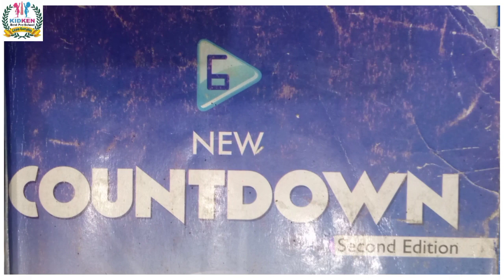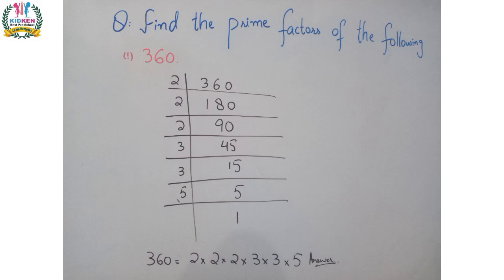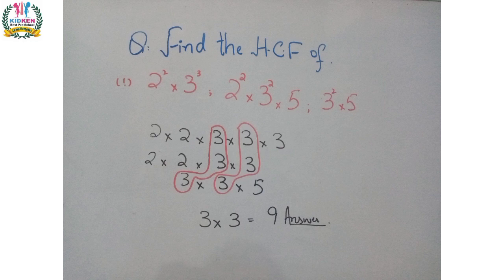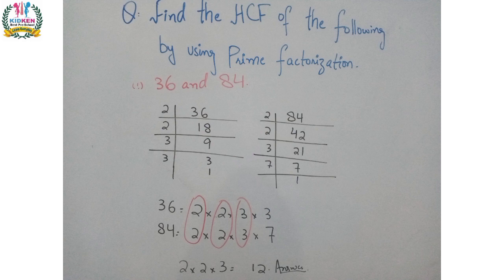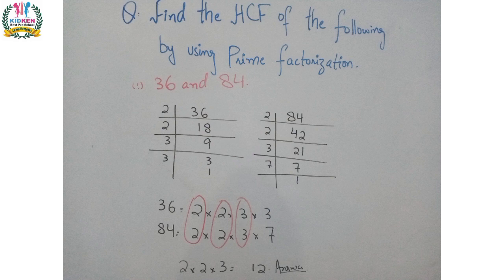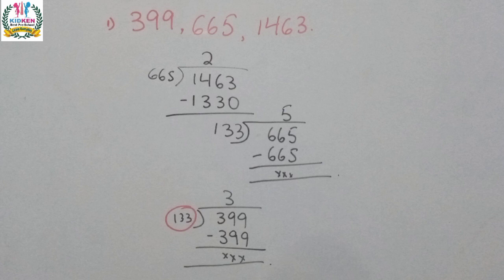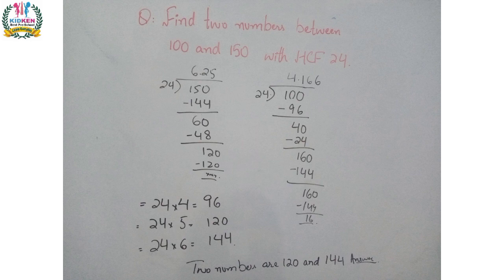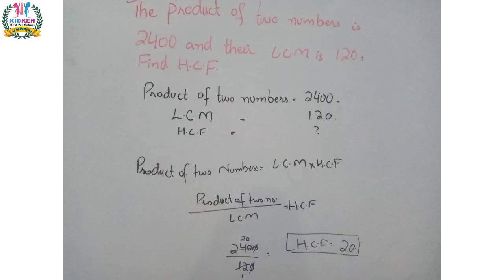LCM and HCF| Oxford Countdown Book 6